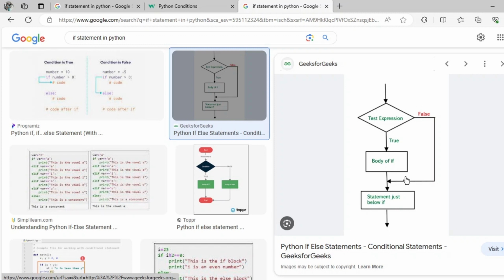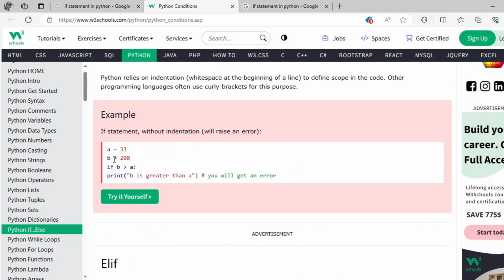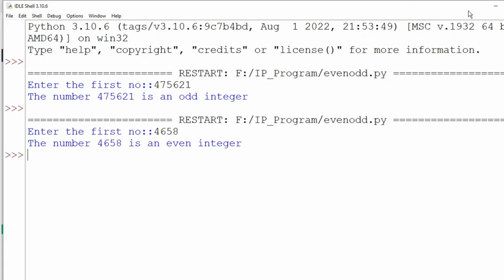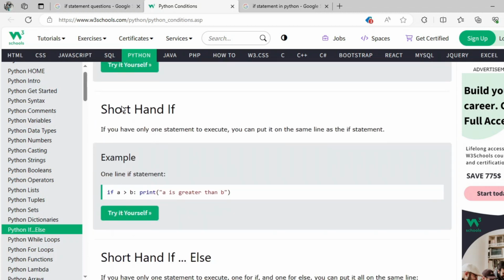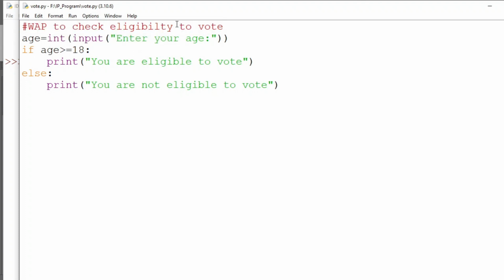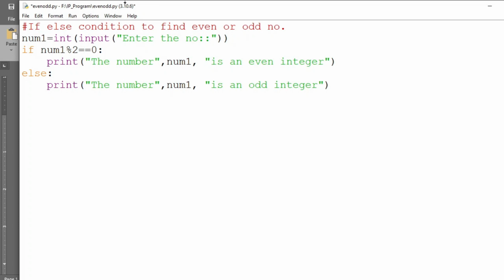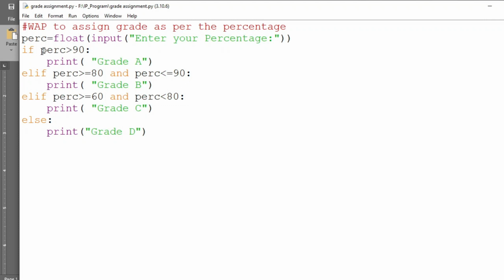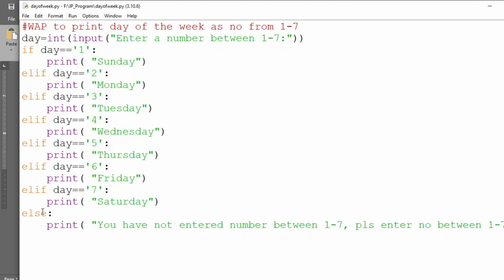IP Class XI Code 065 Informatics Practices I Chapter Videos | For Session 2023-24 (CBSE/CUET/NCERT)